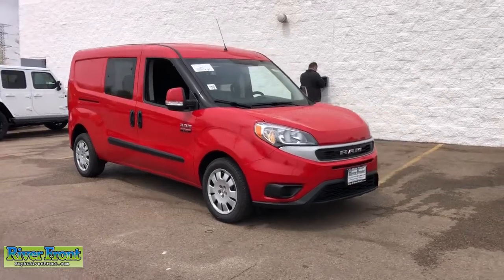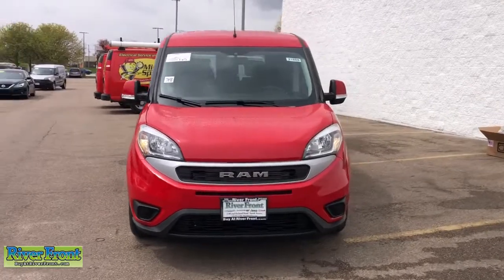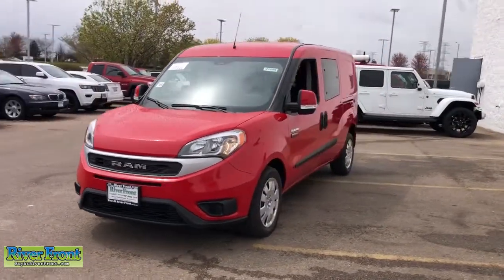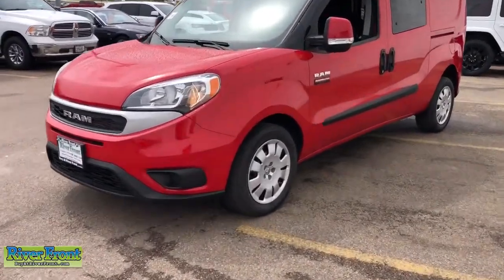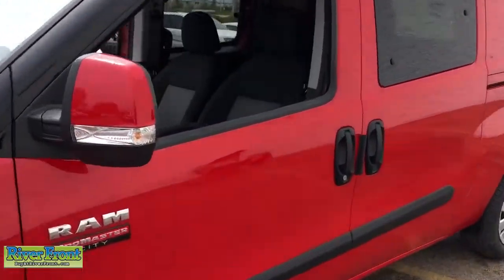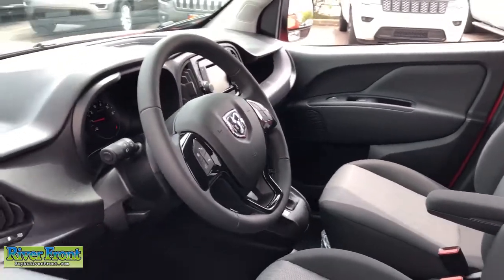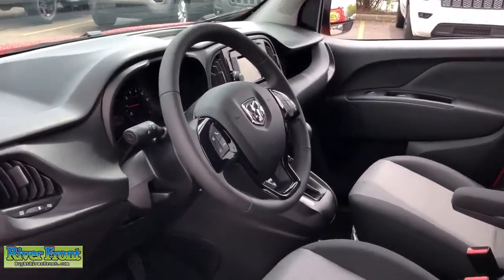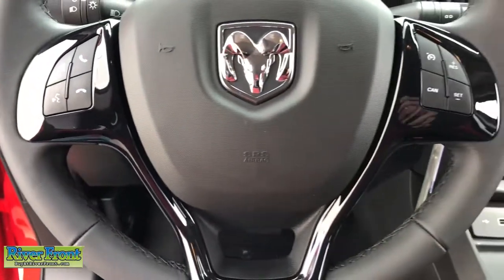2021 Ram ProMaster City St. Charles, Aurora, Glendale Heights, Naperville, North Aurora, IL 21880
Bright Red New 2021 Ram ProMaster City available in North Aurora, Illinois at RiverFront CDJR. Servicing the St. Charles, Aurora, Glendale Heights, Naperville, IL area.
2021 Ram ProMaster City SLT - Stock#: 21880 - VIN#: ZFBHRFBB9M6T92766

Bright Red 2021 Ram ProMaster City SLT FWD 9-Speed 948TE Automatic 2.4L I4 MultiAirbrbrRecent Arrival! 21/28 City/Highway MPG Price includes: $3000 - National 2021 Bonus Cash 21CMA. Exp. 05/03/2021 $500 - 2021 National Retail Consumer Cash 21CM1. Exp. 05/03/2021
Axle Ratio: 3.73,16 x 6.5 Steel Wheels w/Full Covers,Premium Cloth Bucket Seats,Suspension w/HD Stabilization,Park-Sense Rear Park Assist System,SiriusXM Satellite Radio,Radio: Uconnect 3 w/5 Display,Steering Wheel-Mounted Audio Controls,5 Touchscreen,16 Wheel Covers,1-Year SiriusXM Subscription,Hands-Free Comm w/Bluetooth,4 Speakers,Air Conditioning,Electronic Stability Control,Front Bucket Seats,Tachometer,ABS brakes,AM/FM radio,Block heater,Brake assist,Delay-off headlights,Driver door bin,Driver vanity mirror,Dual front impact airbags,Dual front side impact airbags,Four wheel independent suspension,Front anti-roll bar,Front reading lights,Heated door mirrors,Illuminated entry,Knee airbag,Leather steering wheel,Low tire pressure warning,Occupant sensing airbag,Outside temperature display,Overhead airbag,Overhead console,Passenger door bin,Passenger seat mounted armrest,Passenger vanity mirror,Power door mirrors,Power steering,Power windows,Rear anti-roll bar,Remote keyless entry,Speed control,Steering wheel mounted audio controls,Telescoping steering wheel,Tilt steering wheel,Traction control,Trip computer,Variably intermittent wipers,Ignition disable,Driver's Seat Mounted Armrest,Bumpers: body-colour,Exterior Parking Camera Rear